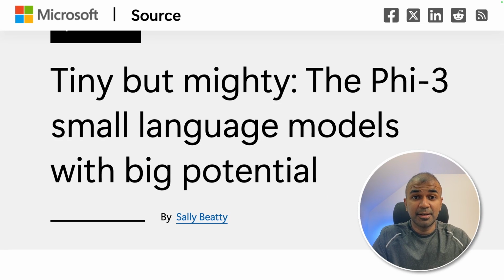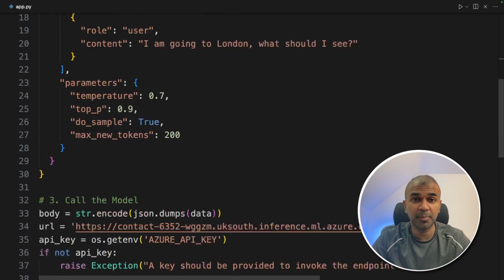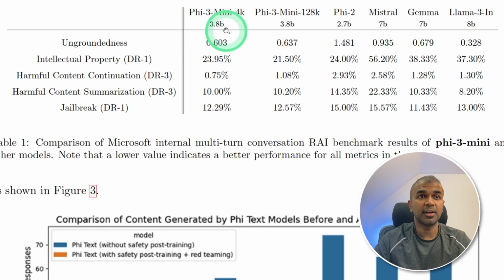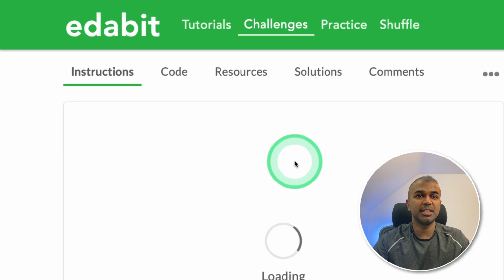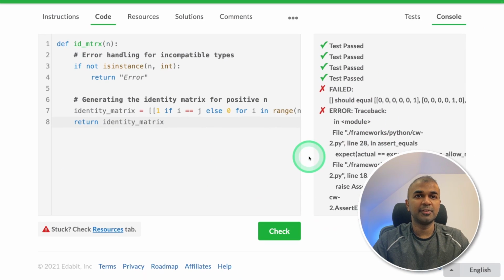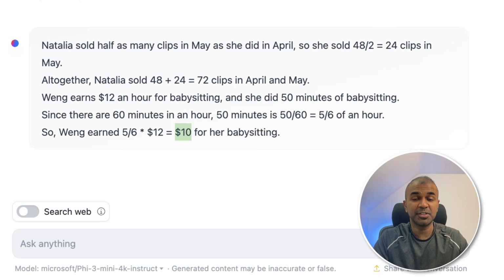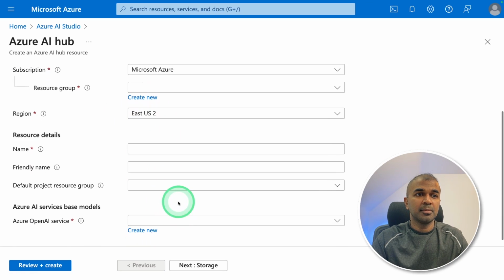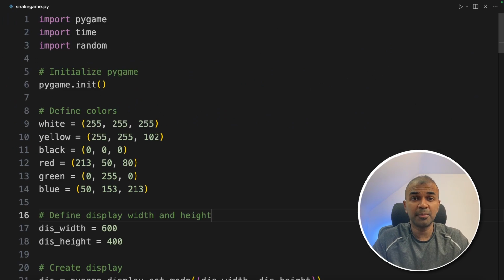Microsoft Phi-3 Beats Llama 3 8B: Did it Pass the Coding Test? (Deploy in Azure)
🚀 Introduction
Join us as we explore Microsoft's latest innovation, the Phi 3 small language model, known for its impressive balance between size and performance. In this video, we'll compare Phi 3 with other leading models like Llama 3, Gemma 7B, and Mistral 7B across various benchmarks to see how it stacks up.

👨‍💻 Tech Deep Dive
Get an in-depth look at the technical specifications and performance metrics of Phi 3, focusing on its application in real-world scenarios and integration into Microsoft's Azure AI Studio.

🎮 Live Demos
Watch as we put Phi 3 to the test with live coding challenges, logical reasoning tasks, and even game development.

🌐 Deployment Guide
Learn how to deploy Phi 3 in Azure AI Studio and integrate it seamlessly into your Python applications.

Timestamps:
0:00 - Introduction to the Phi 3 Model
0:11 - Performance and Benchmarks
0:53 - Technical Details and Limitations
3:32 - Coding and Logical Reasoning Challenges
6:24 - Enhanced Trip Planning with Web Search
8:13 - Deploying in Azure and API Integration
10:00 - Conclusion and Call to Action